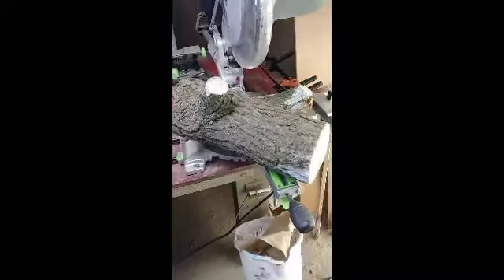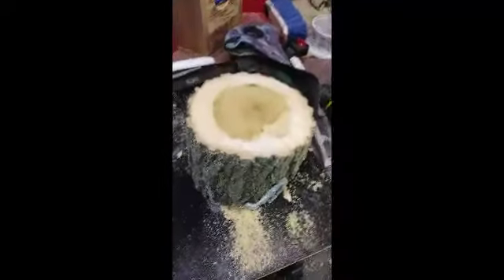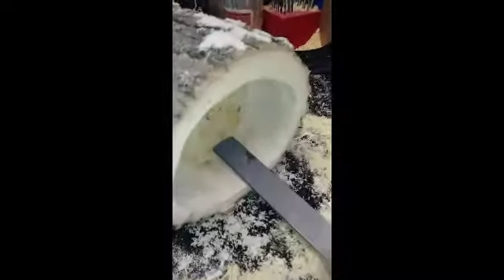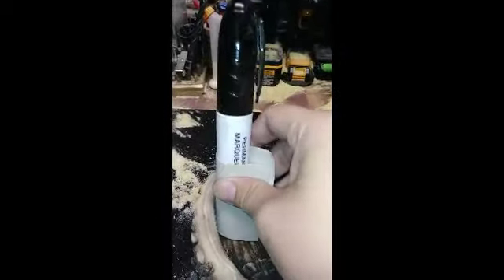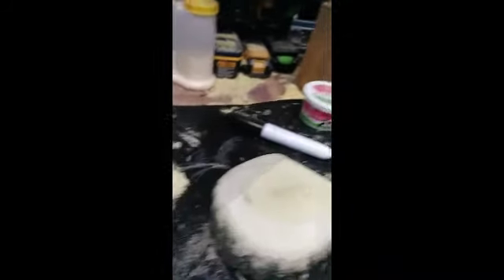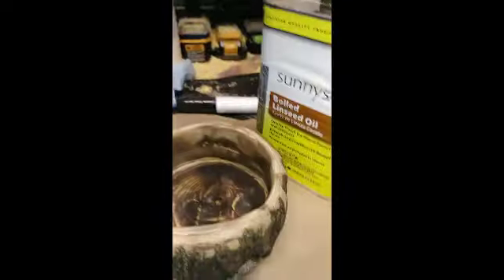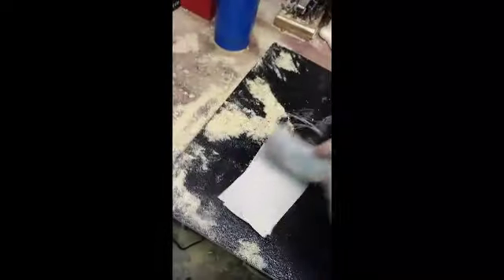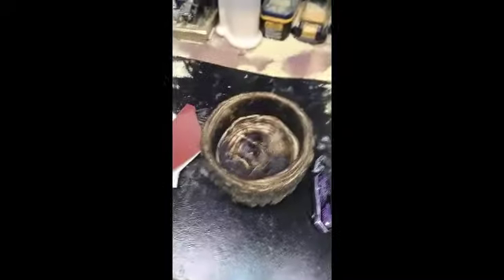Bowl without a lathe challenge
YouTube challenge posted by rage n bone brown of making a bowl without a lathe. So this is my attempt. Hope you enjoy.